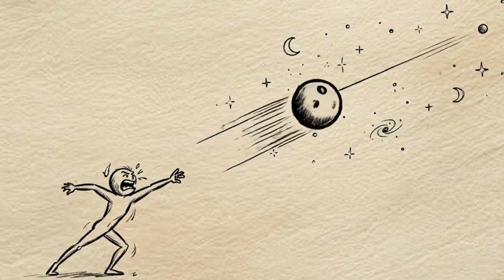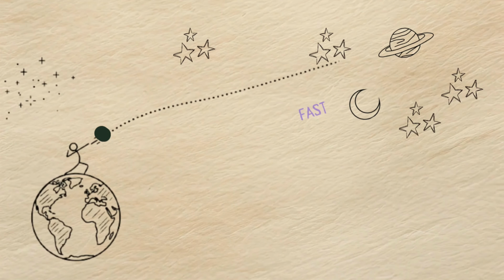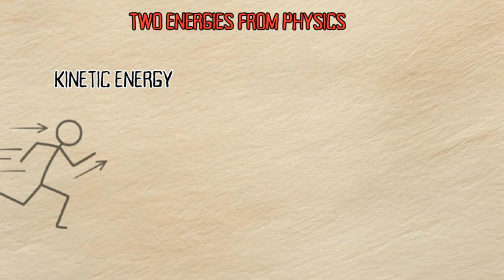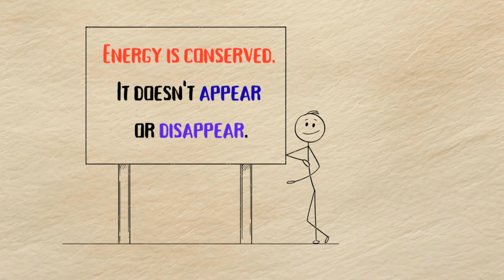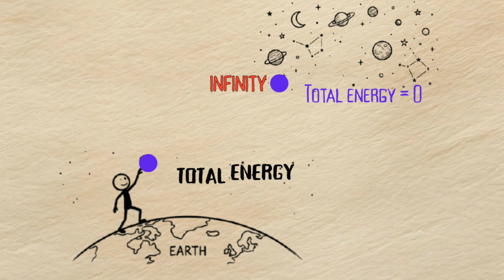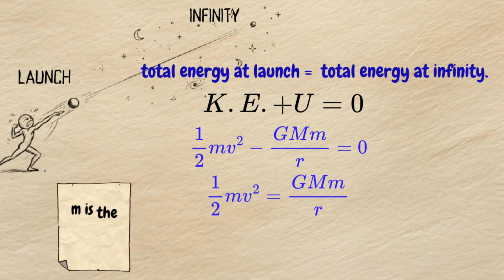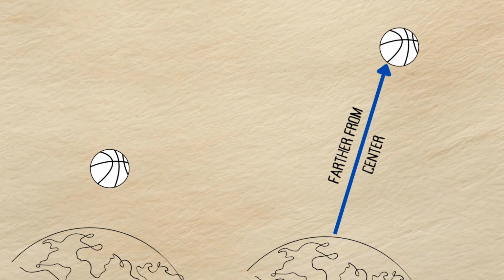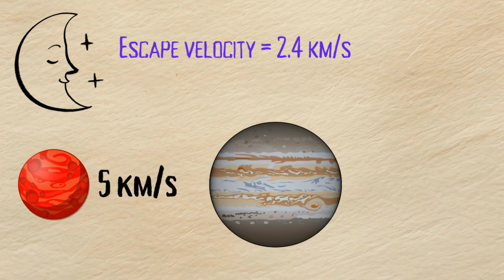Escape Velocity Explained (With Simple Animation) | Physics Made Easy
Ever wondered how fast you need to go to escape Earth's gravity?

In this video, I explain Escape Velocity using simple stick figure animation so you can visualize the concept clearly. You'll also learn how to derive the escape velocity formula step by step using basic physics concepts like kinetic energy and gravitational potential energy.

This is a clean, easy-to-understand physics animation designed for beginners.

Perfect for:

- Anyone curious about space and rockets

Topics covered:

- What is escape velocity?
- Stick figure animation explanation
- Why objects fall back to Earth
- Energy conservation concept
- Step-by-step derivation of escape velocity formula

stick figure animation
stickman physics
physics stick figure
simple animation physics
whiteboard animation physics

No complex math. Just simple and visual explanation.